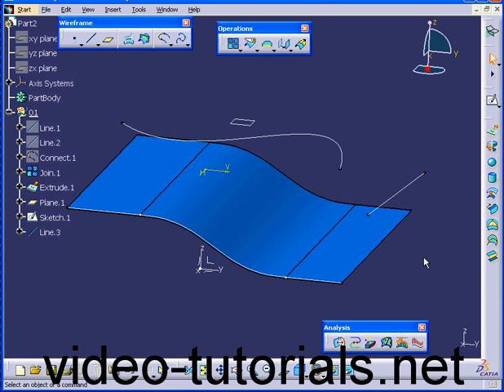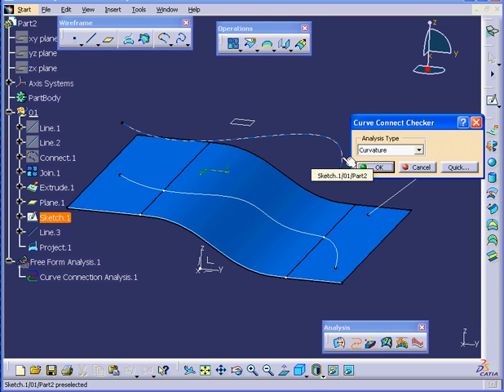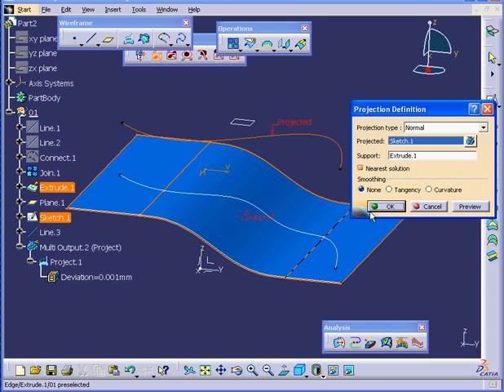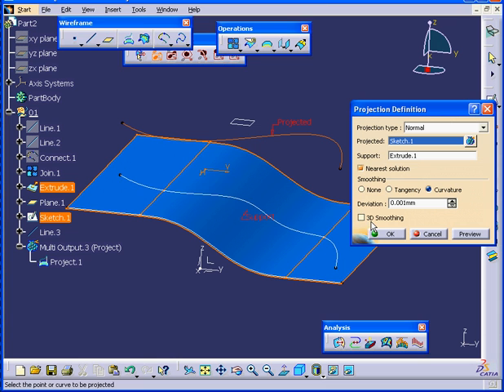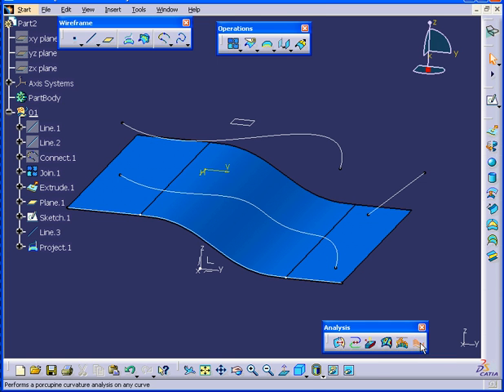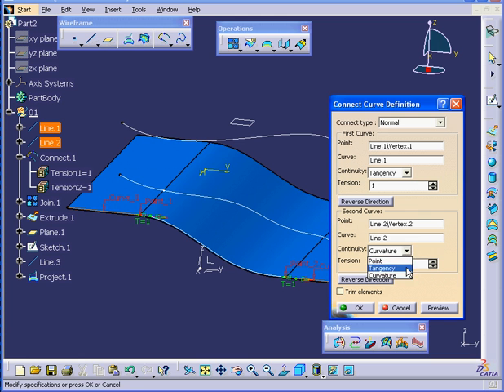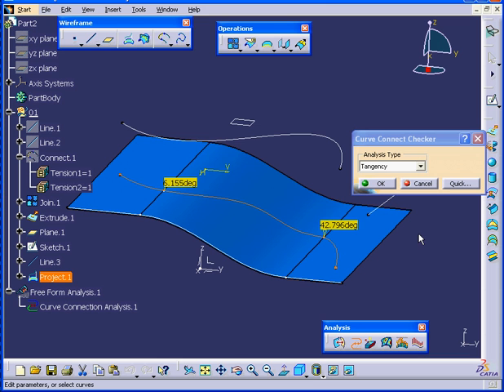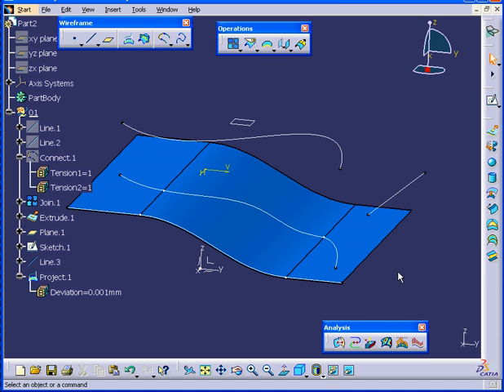CATIA V5 SURFACE DESIGN Projection